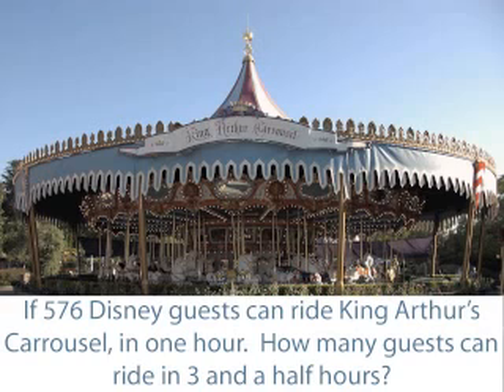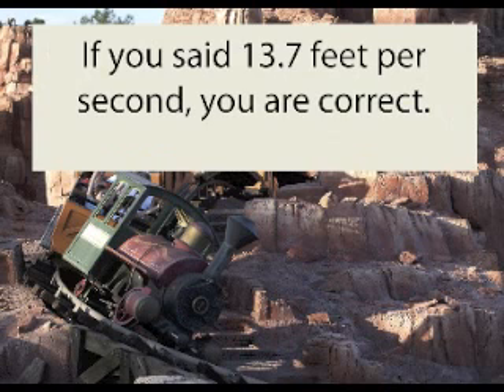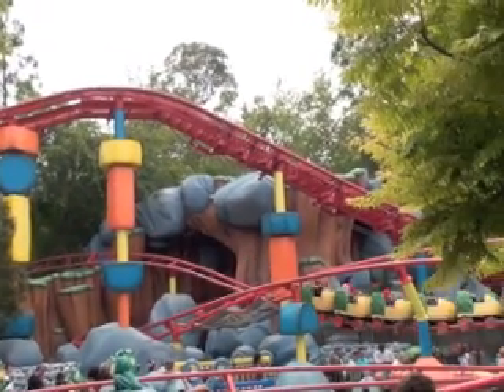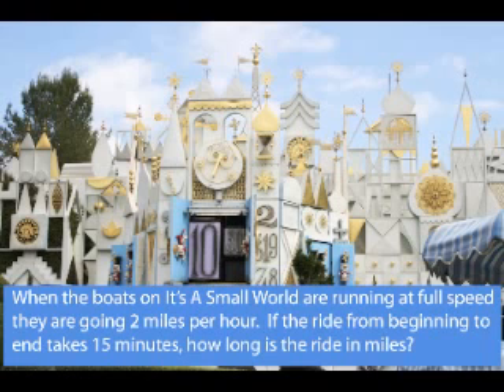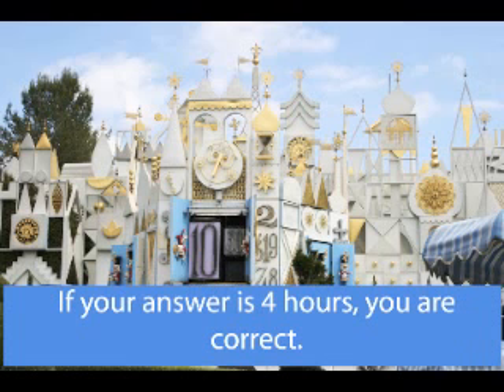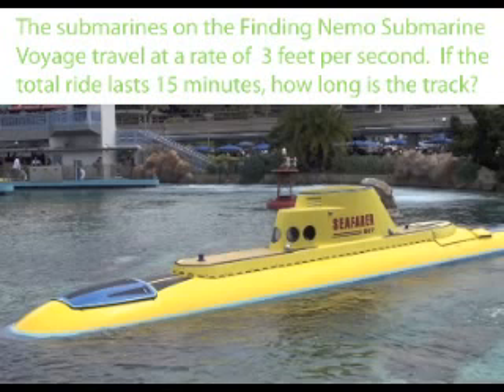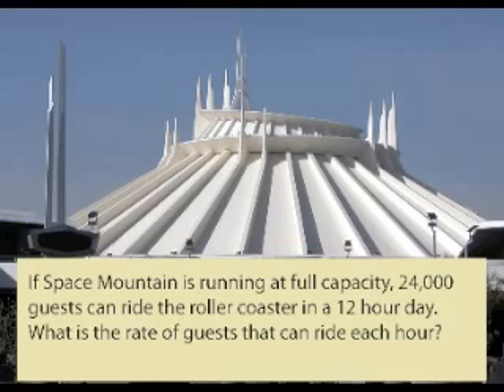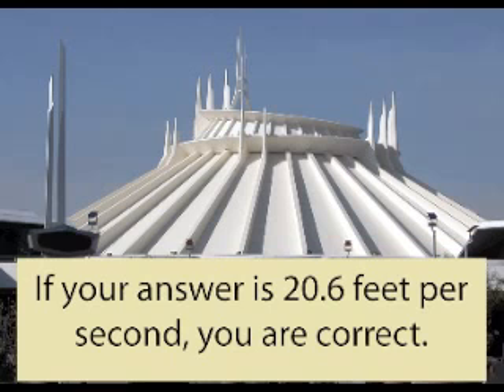Rate Problems at Disneyland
TeacherTube User: Danielg27

Solving Rate Problems at Disneyland